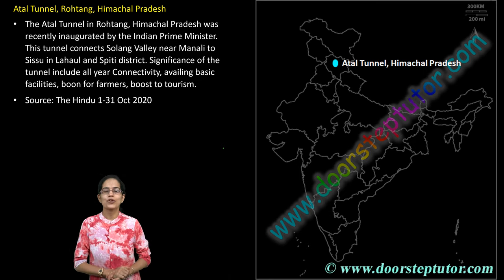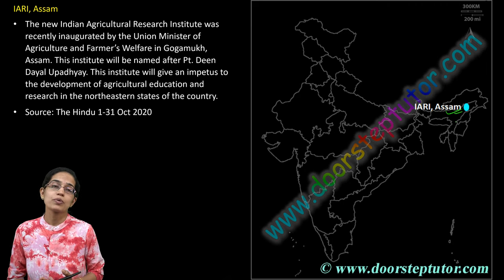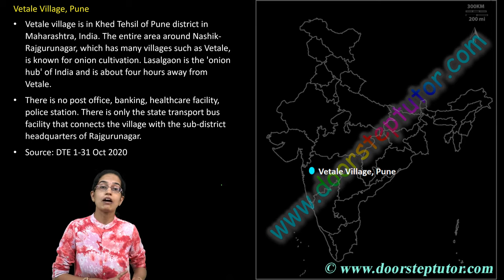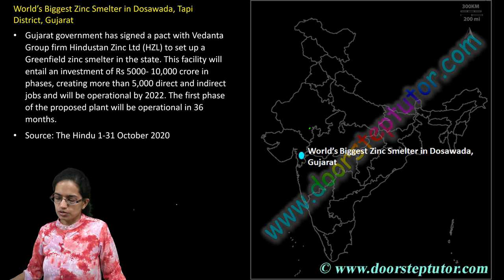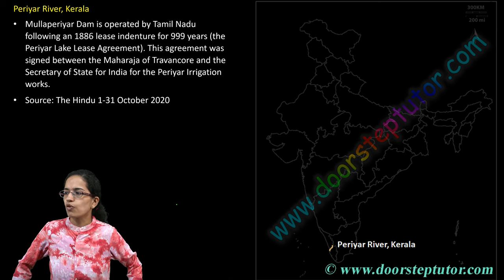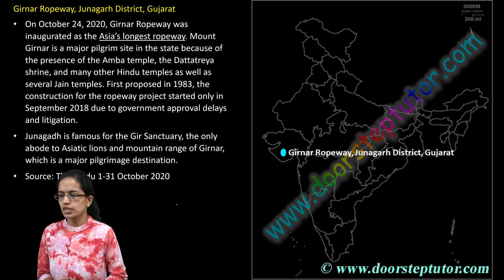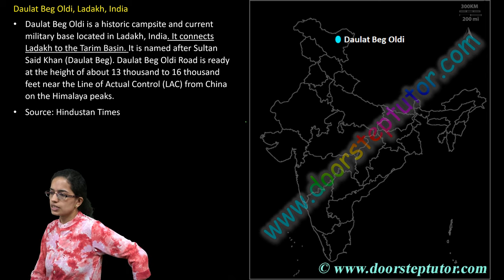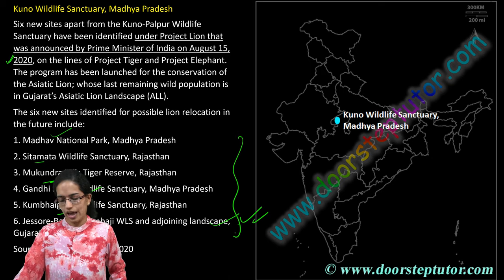20 Map Locations (Set 9) UPSC Geography Optional - Mainly Contemporary 2021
Dr. Manishika Jain explains 20 Map Locations (Set 9) UPSC Geography Optional - Mainly Contemporary 2021

Atal Tunnel, Rohtang, Himachal Pradesh
The Wildlife Institute of India, Dehradun, Uttarakhand
IARI, Assam
Gogamukh, Assam
Dhemaji District, Assam
M.M. Hills Wildlife Sanctuary, Karnataka
Vetale Village, Pune
Rushikulya River, Odisha
World’s Biggest Zinc Smelter in Dosawada, Tapi District, Gujarat
Tumakuru District, Karnataka
Mullaperiyar Dam, Kerala
Periyar River, Kerala
Mallanna Sagar Reservoir, Hyderabad
Rohtang, Himachal Pradesh
Jharsuguda, Orissa
Girnar Ropeway, Junagarh District, Gujarat
Katu Bihu, Assam
Surguja District, Chhattisgarh
Daulat Beg Oldi, Ladakh, India
Kuno Wildlife Sanctuary, Madhya Pradesh